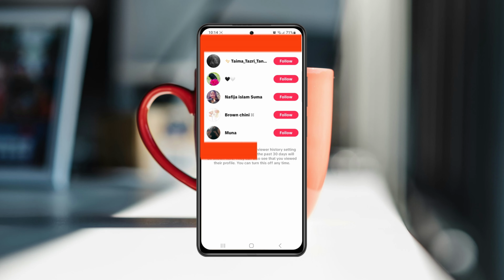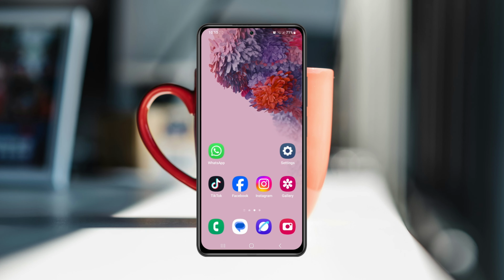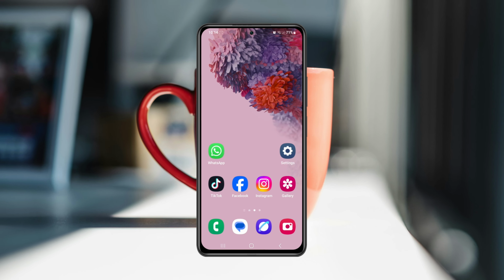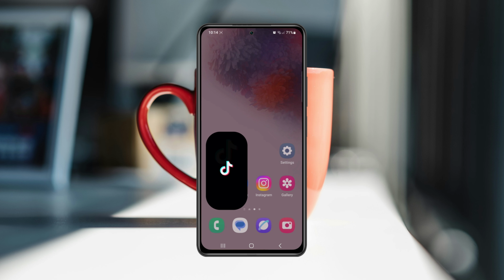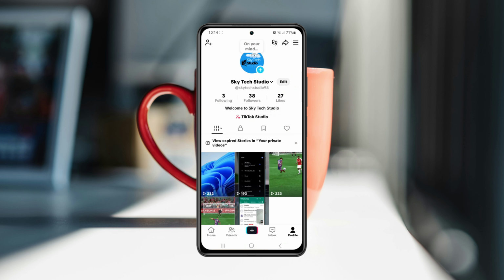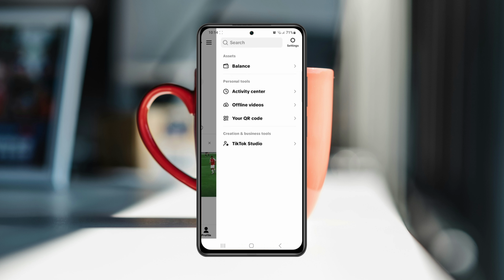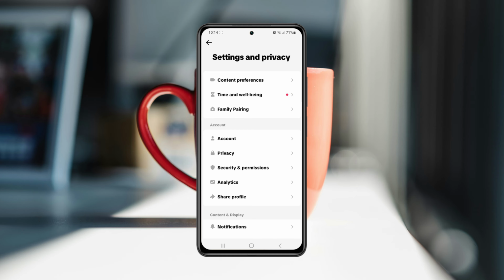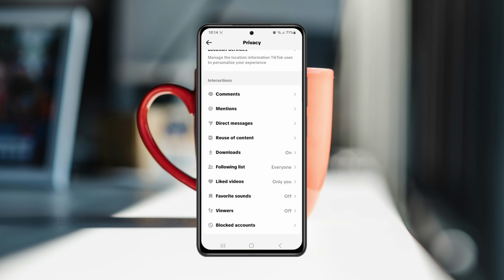How to Check Who Viewed Your TikTok Profile Easily (2026 Update)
Want to see who viewed your TikTok profile? In this updated 2026 tutorial, I’ll show you how to enable the Profile View History feature on TikTok so you can check who visited your account.

The profile view feature lets you see users who viewed your TikTok profile in the last 30 days. This setting works on both Android and iPhone devices.

In this video you’ll learn:
• How to enable TikTok profile view history
• How to check who viewed your TikTok profile
• How to turn the feature on or off
• Requirements to use profile views on TikTok

This method works on the latest version of the TikTok app in 2026.